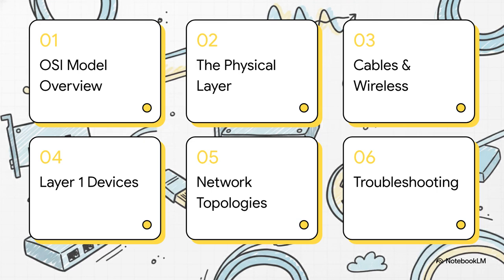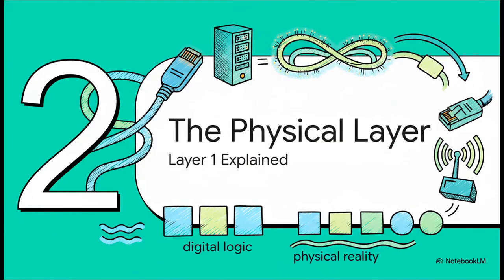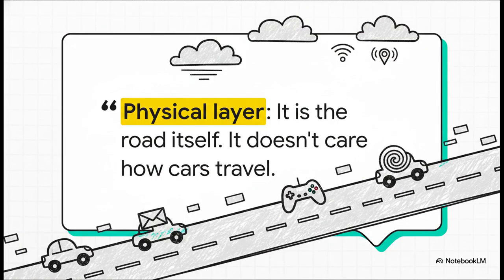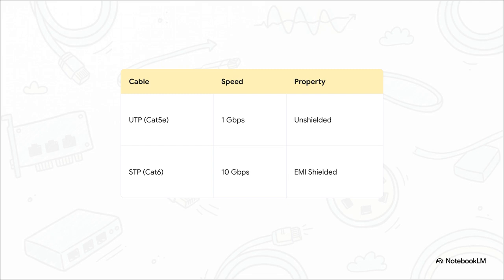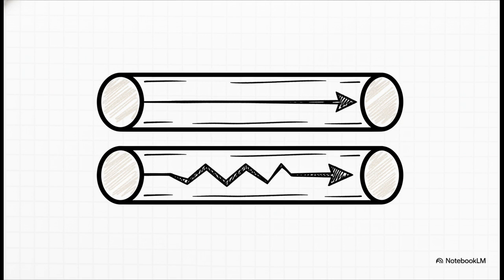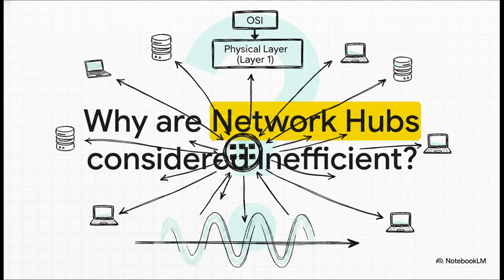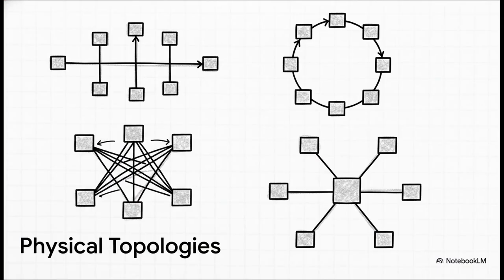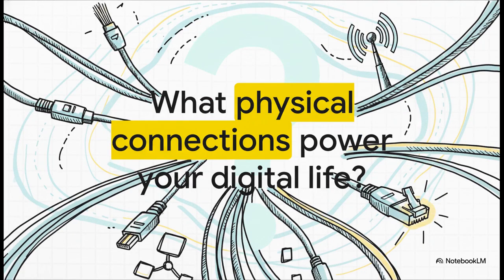1. Physical Layer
In this video, we explain the Physical Layer, the 1st and lowest layer of the OSI Reference Model, in a clear and detailed way.

Topics covered in this video:

What is the Physical Layer?
What is its role in the OSI model?
How bits are transmitted through physical media
How electrical, optical, and wireless signals work
How Ethernet cables, fiber optics, and Wi-Fi technologies transfer data
Differences between UTP, STP, Cat5e, Cat6, and fiber cables
Concepts of bandwidth, latency, and throughput
Roles of devices such as hubs, repeaters, and modems
Network topology types (Star, Bus, Ring, Mesh)
Physical network issues such as EMI, attenuation, and crosstalk
Real-world examples of physical network communication

This video is useful for:

Networking students
CCNA learners
Cybersecurity enthusiasts
System and network administrators
Hardware enthusiasts

📌 Topics:
OSI Model, Physical Layer, Ethernet, Fiber Optics, Wi-Fi, Network Cabling, UTP, STP, Cat6, Bandwidth, Latency, Throughput, Hub, Repeater, Modem, Networking